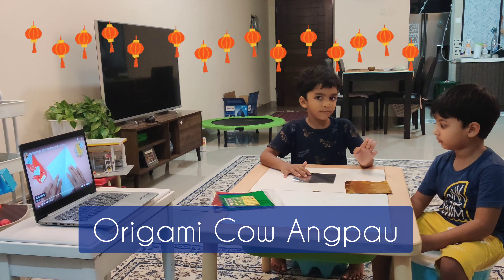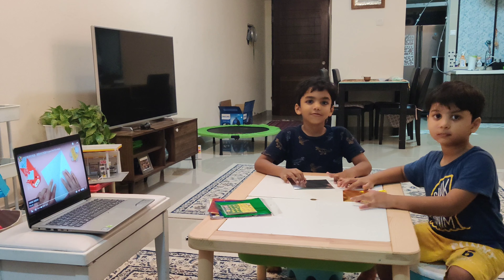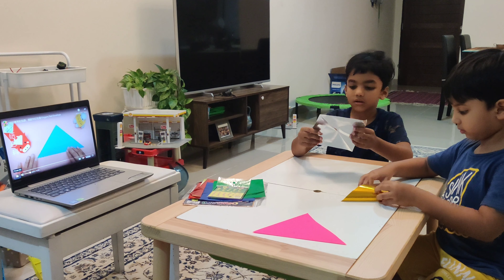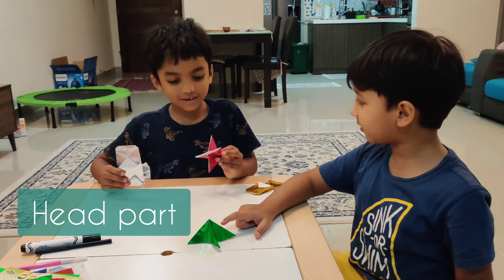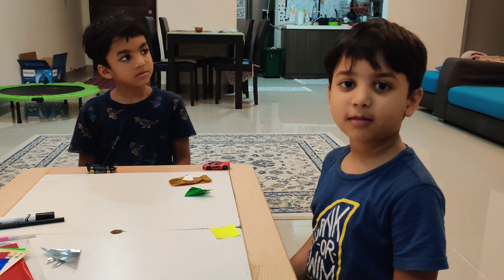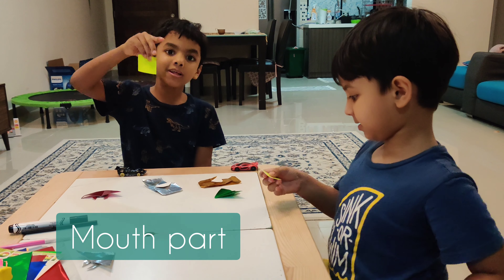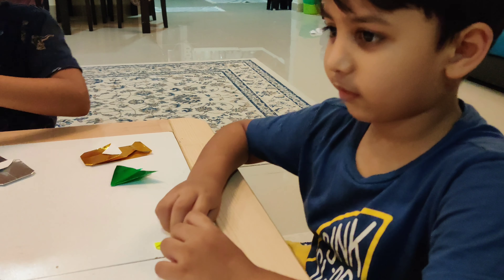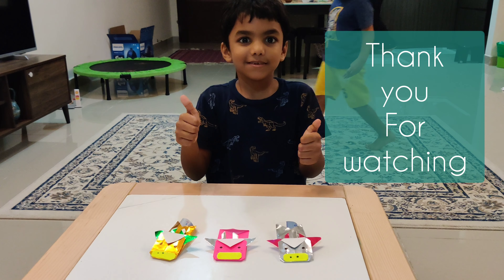let's do origami 🐄🐄 angpau pocket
how to make an easy origami cow 🐮 ampau pocket